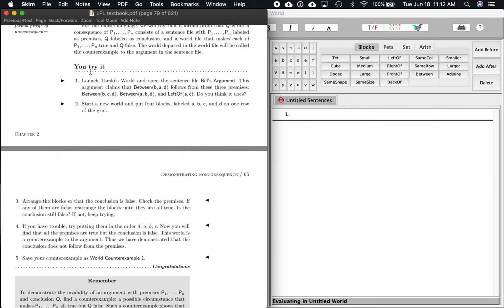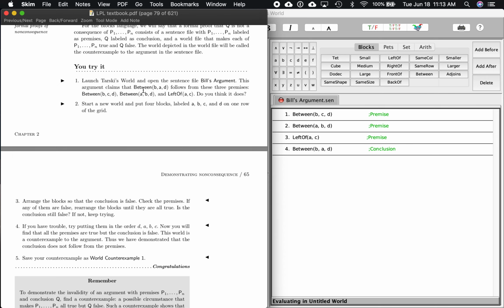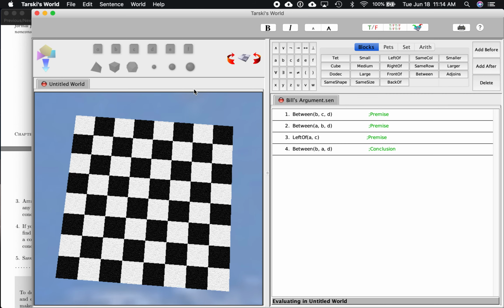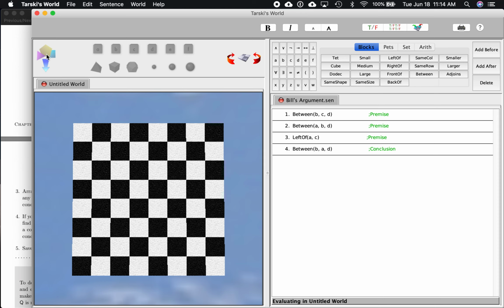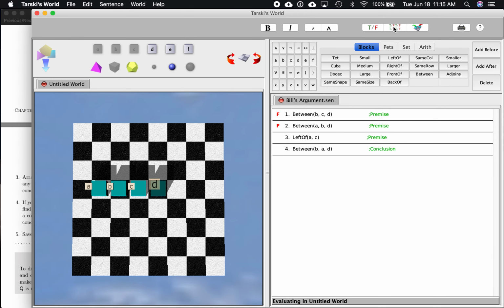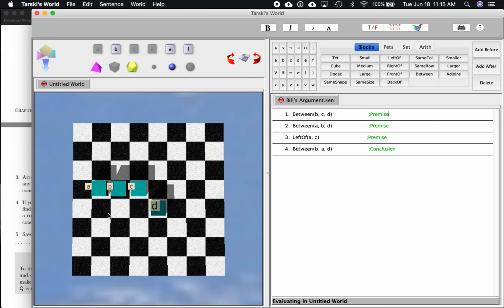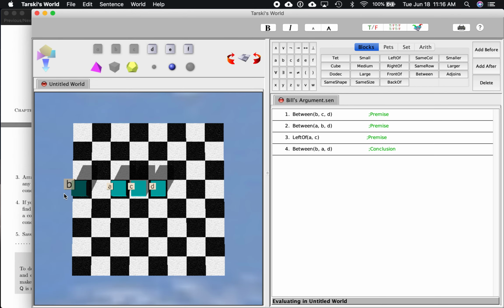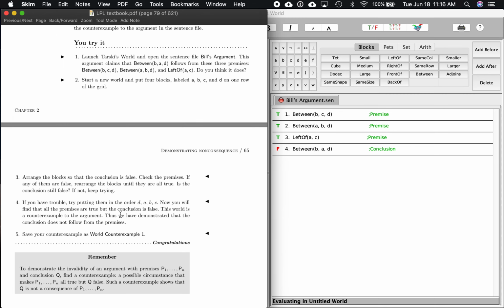LPL You Try It 2.5: Demonstrating Nonconsequence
This goes through the "You Try It" exercise in Language, Proof, and Logic section 2.5, demonstrating nonconsequence through a counterexample.